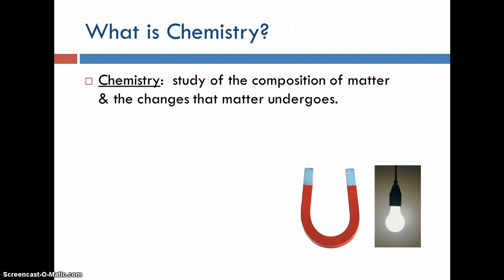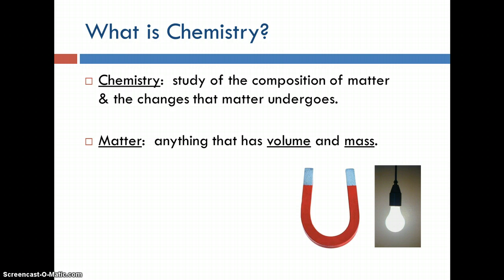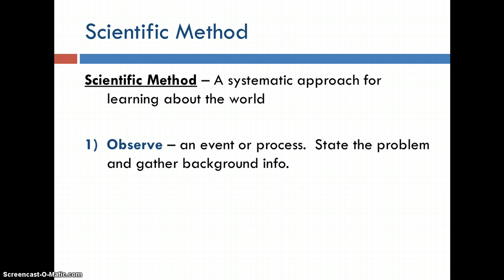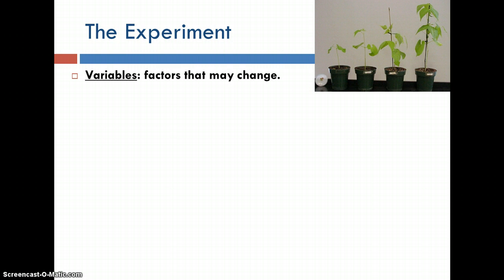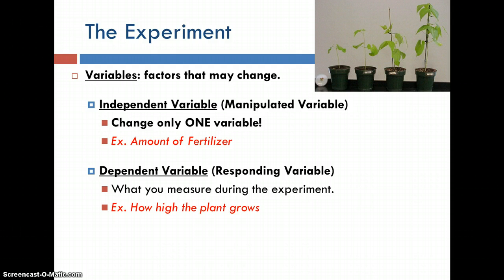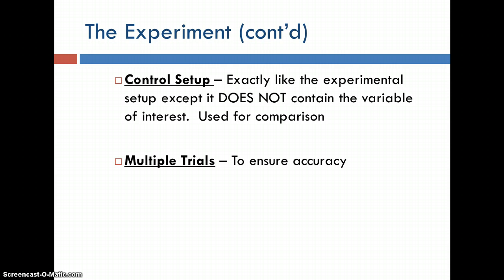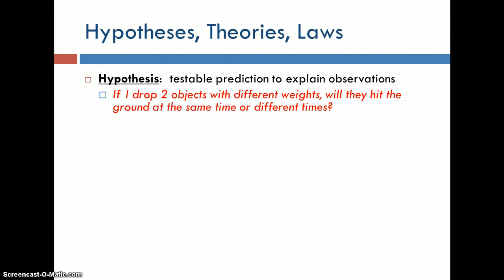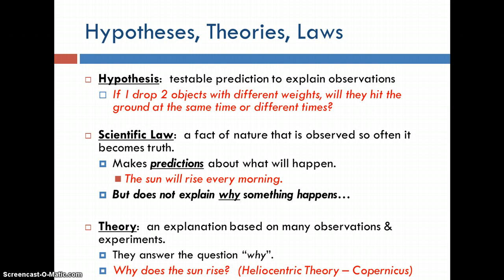Intro Lesson 1